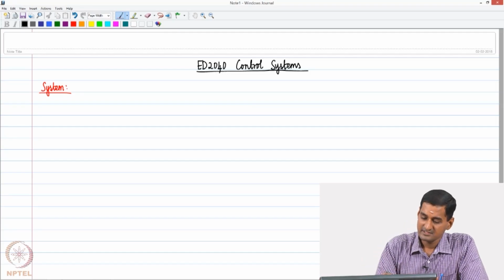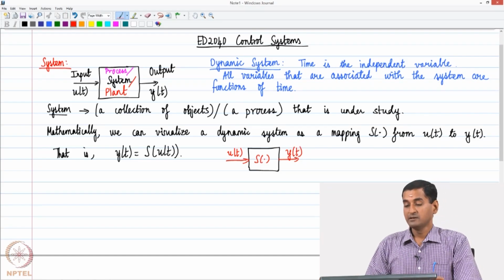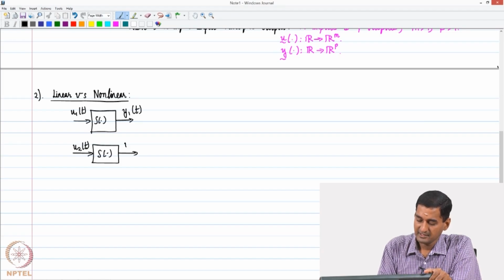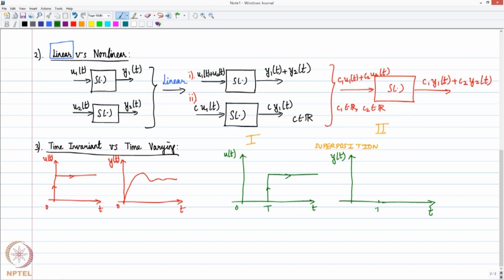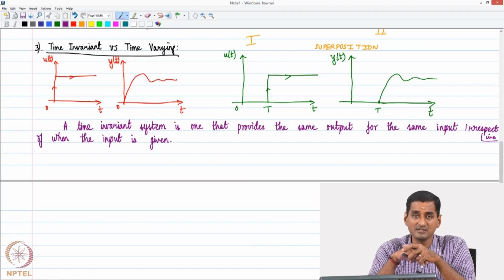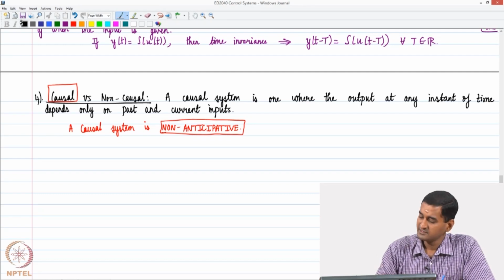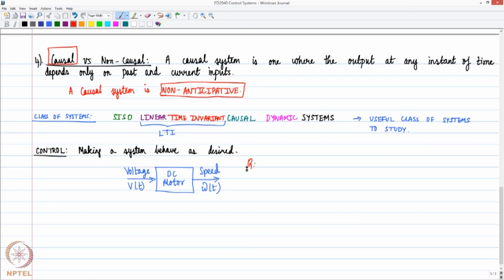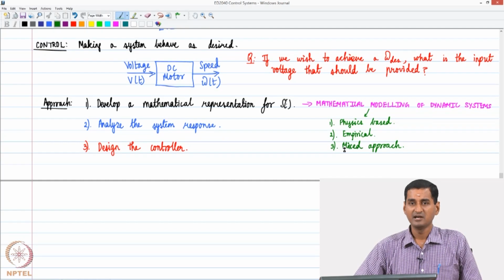Lec01: Introduction to Control Systems - Part 1